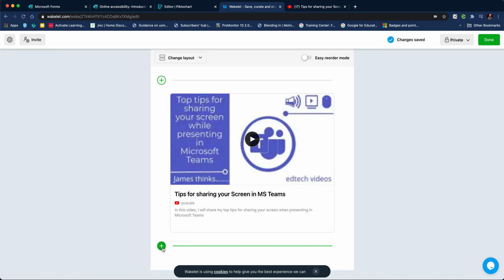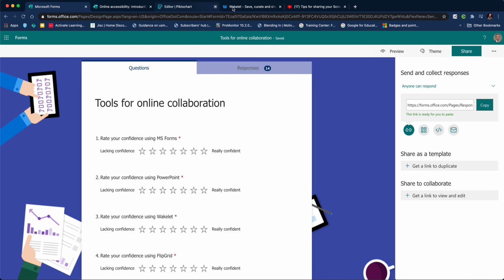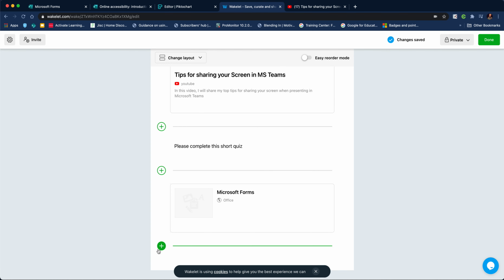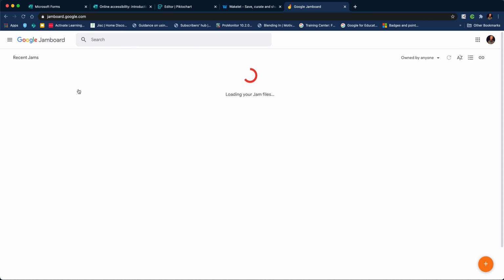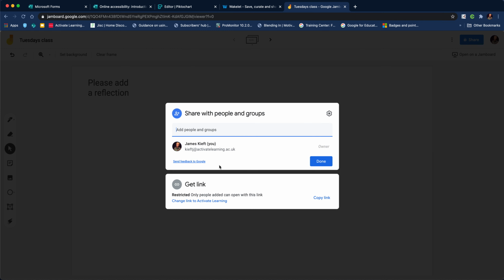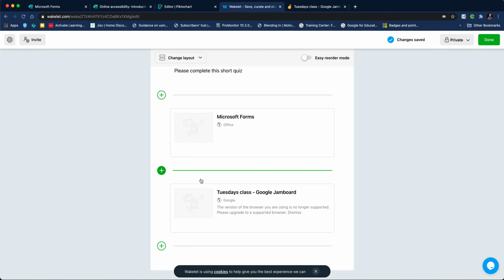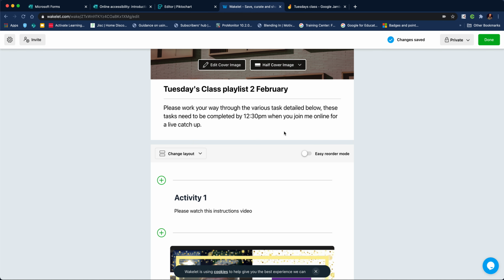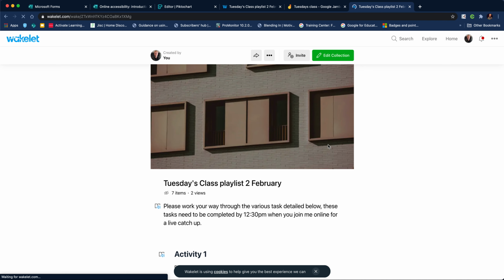How to create a class playlist for use in an asynchronous lesson using Wakelet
In this video I go through how to create a class playlist for use in an asnychronous lesson.

Click on the timestamps below to navigate to a specific section of this video

00:00​​ Start
00:11 Introduction
00:59 Creating a new collection
01:03 Adding a cover image
01:25 Adding a title and description
02:54 Adding an instructional Flipgrid video
04:38 Adding a text instruction
05:16 Adding a YouTube video
06:48 Adding a Microsoft Forms quiz
08:14 Adding a Google JamBoard
10:05 How to share you Wakelet with your student